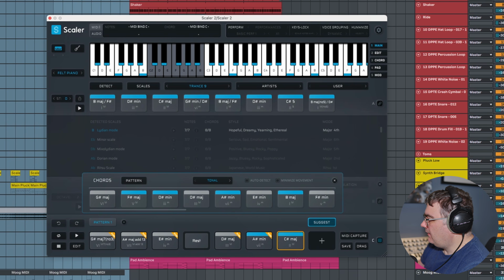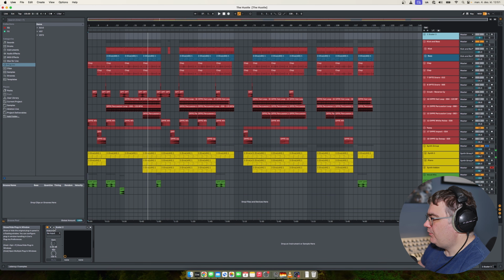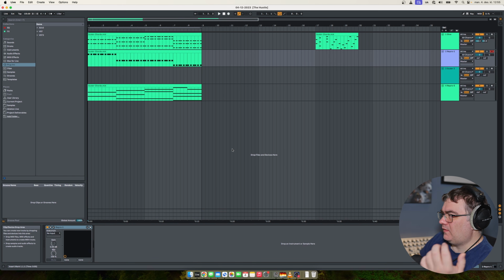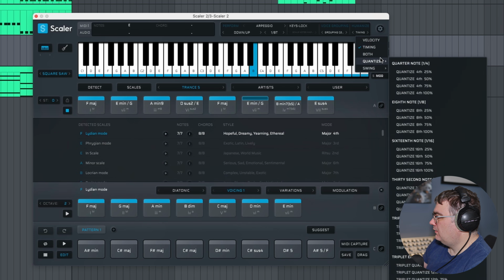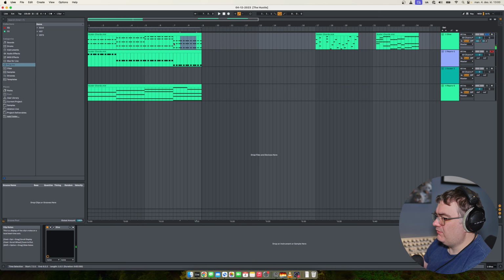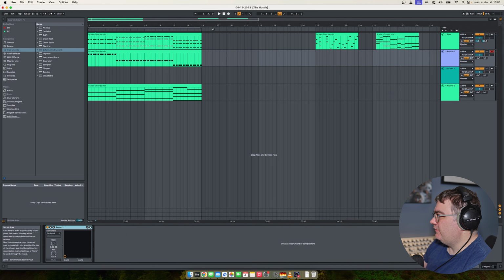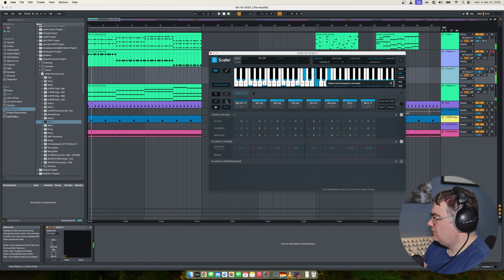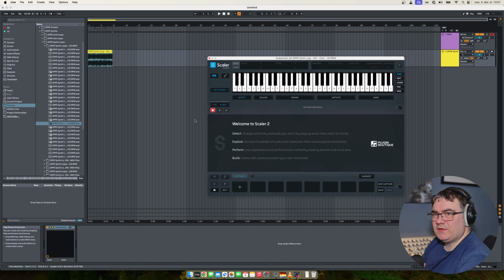Scaler 2, Is It Helpful or Worth Buying?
Let me show you how I have used Scaler 2 to make cool melodies in some of my latest tracks!

-- Timeline --
0:00 - Scaler 2 Music Theory Help
0:37 - Track Example 1 (Melodic House / Trance)
2:36 - Track Example 2 (Pop, Disco-ish)
3:42 - Scaler 2 as Idea Generator
4:29 - Scaler 2 Creating a New Project
12:31 - Finding chords of recorded audio
14:15 - Worth Buying?